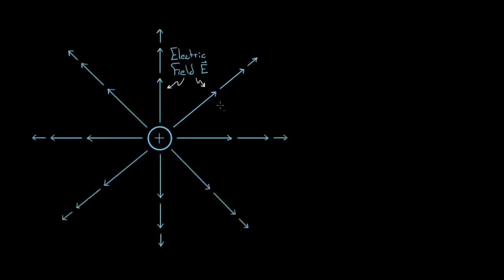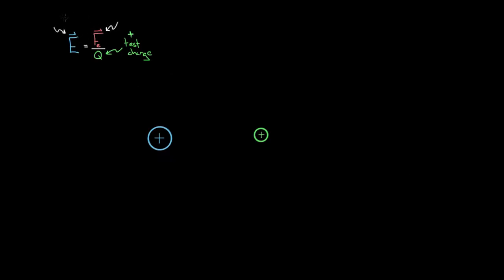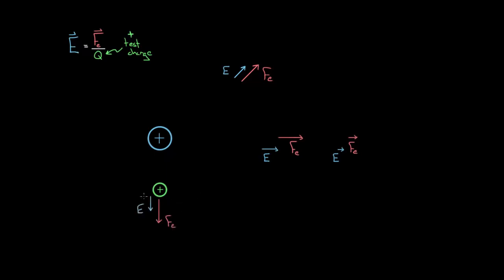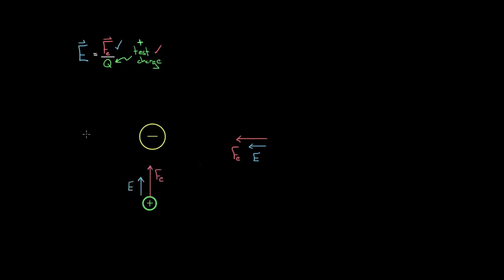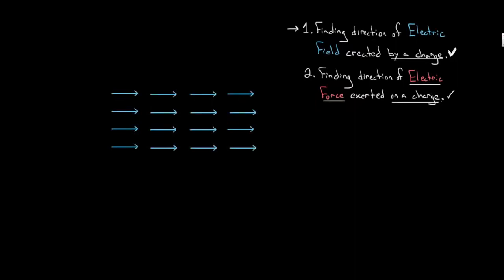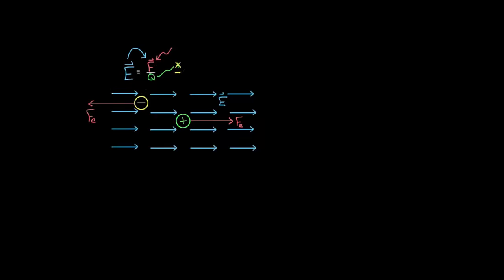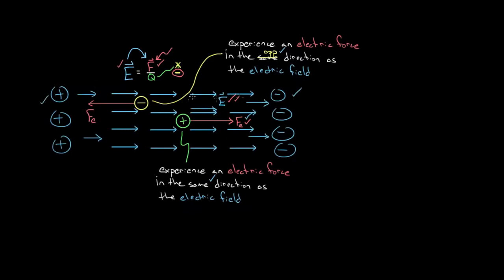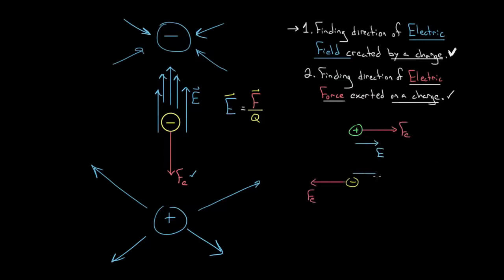Physics Electric charge, field, and potential - Electric field direction